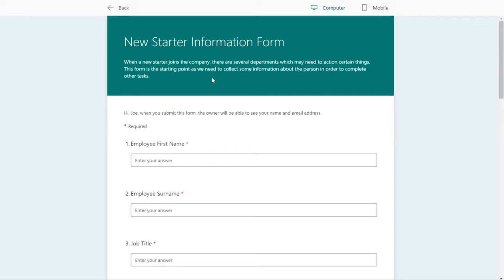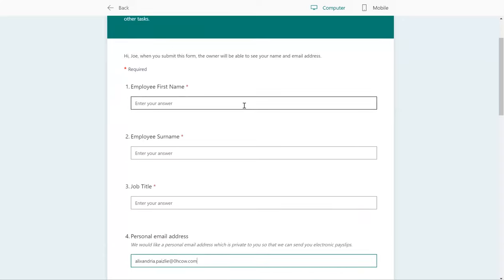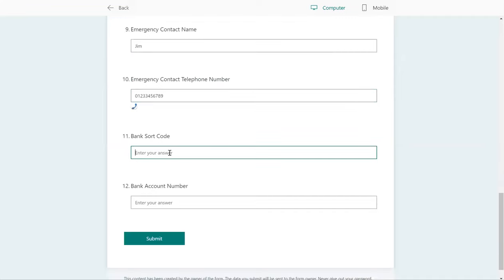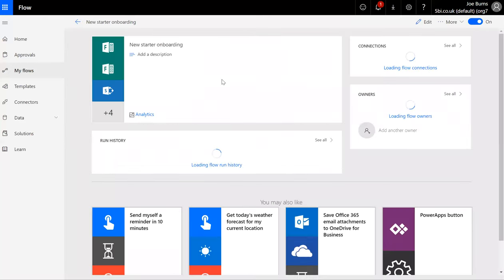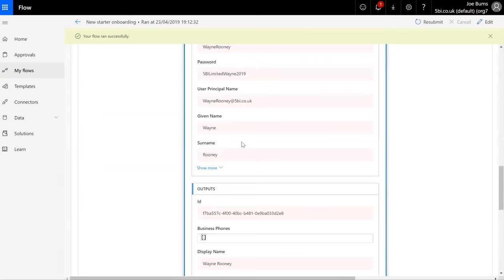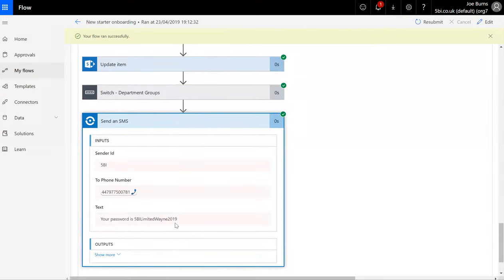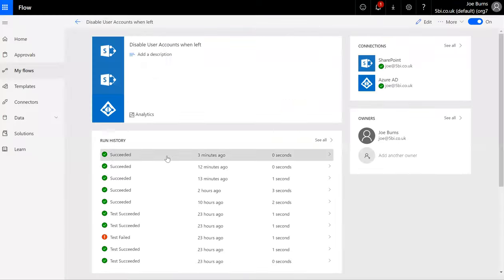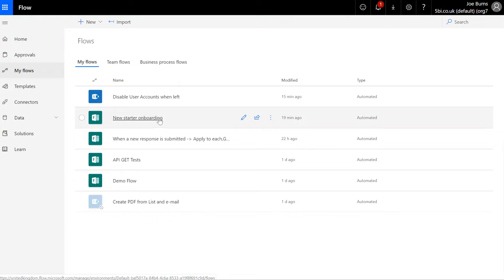Employee on-boarding process using Microsoft Forms and Flow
A quick demonstration of how Microsoft Forms & Microsoft Flow can be used to improve common time consuming business processes such as starting a new employee and creating their user account for systems.